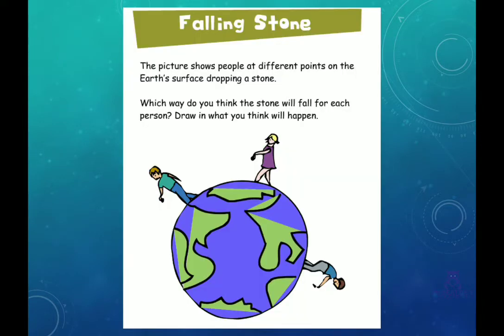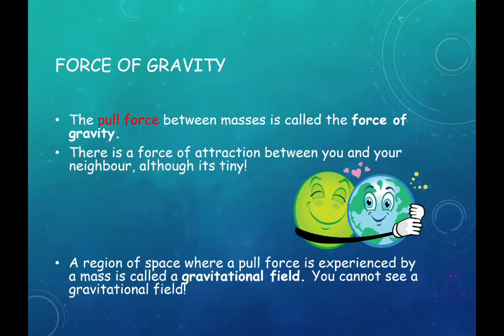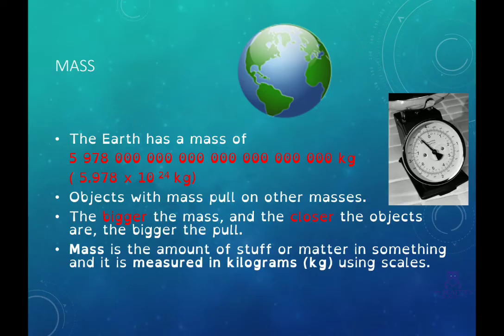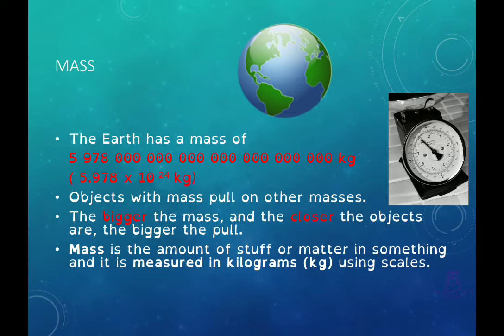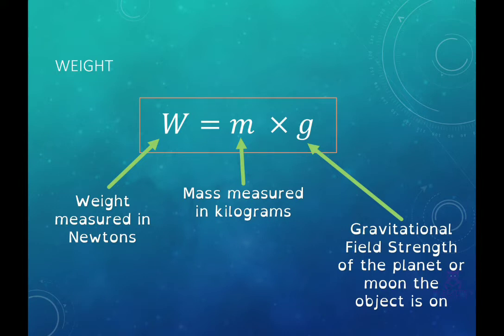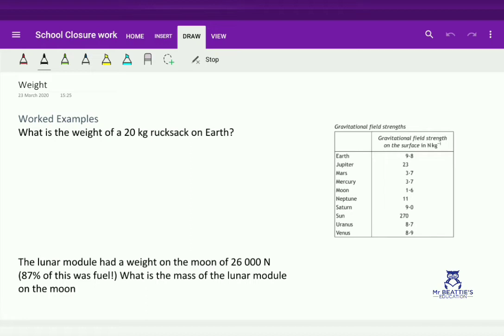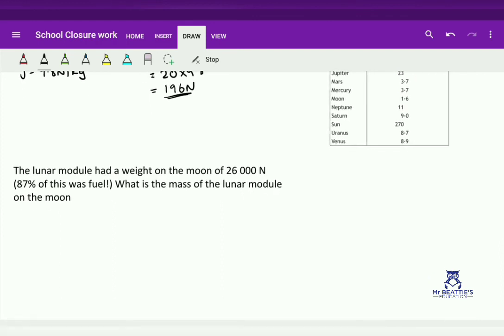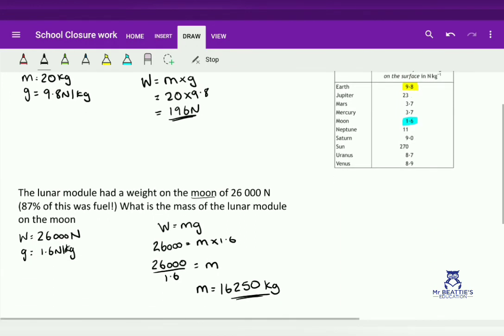Mr Beattie introduces Weight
Introducing weight to my S3 class.